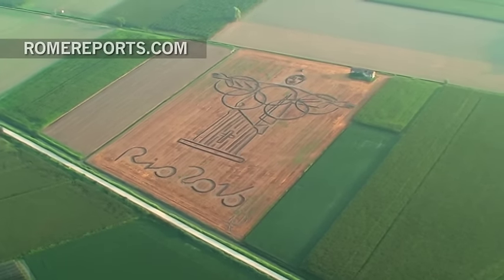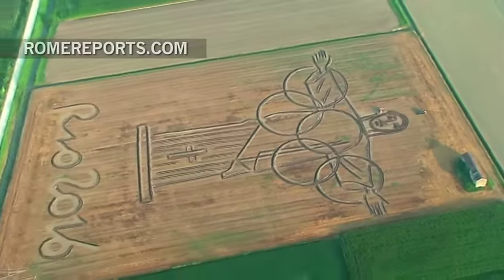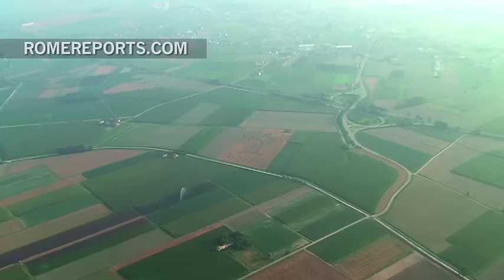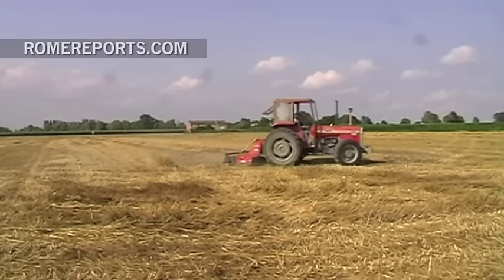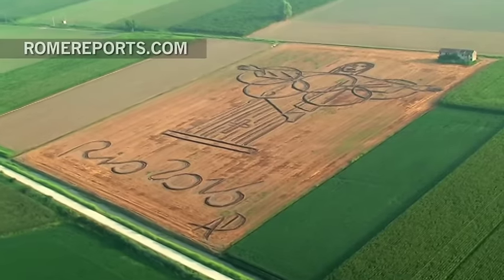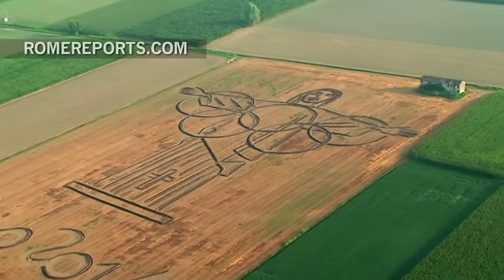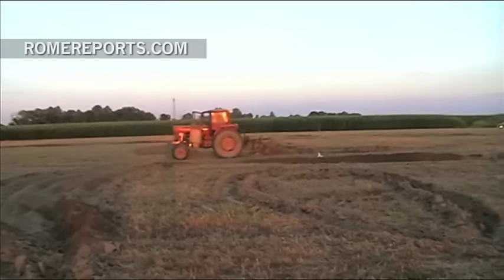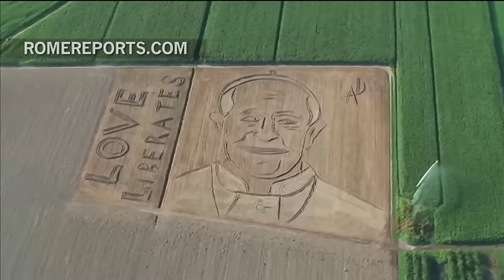Olympics receive a larger-than-life message in the form of field art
August 6, 2016. The tractor-made art,“The Olympics of Mercy,” is created just before the Olympics begin.